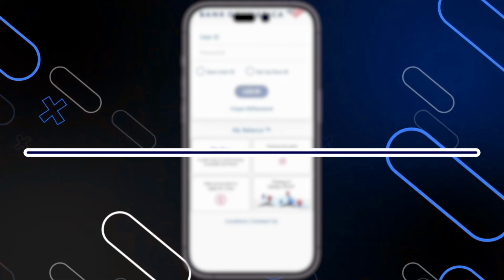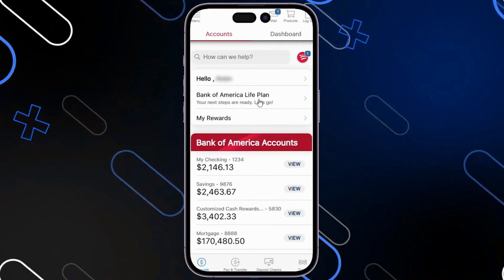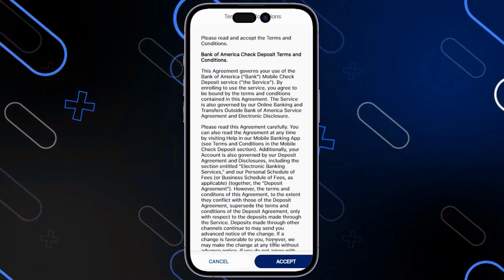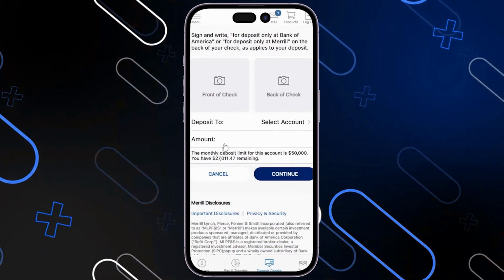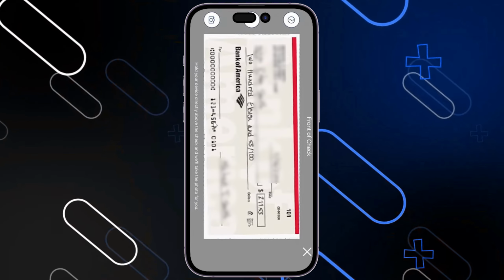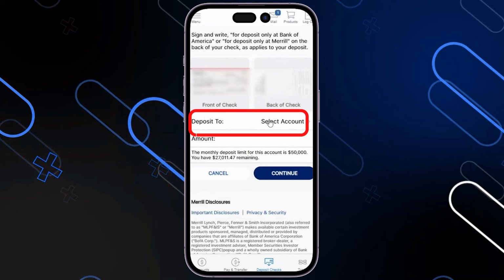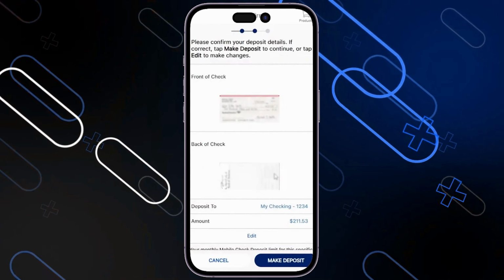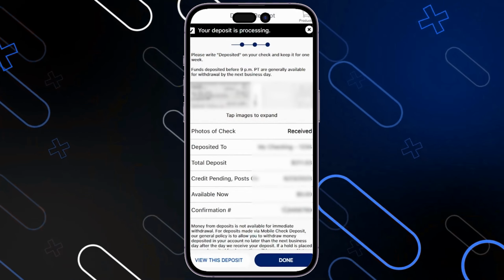How To Deposit Check In Bank Of America App (Step By Step)